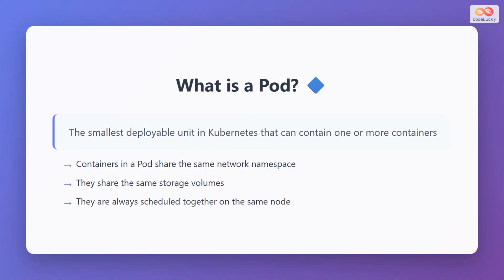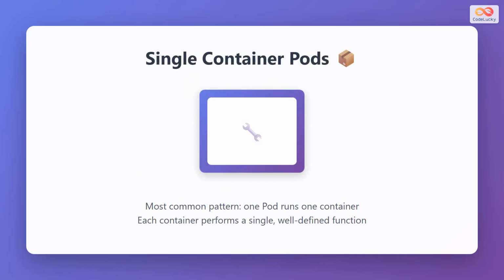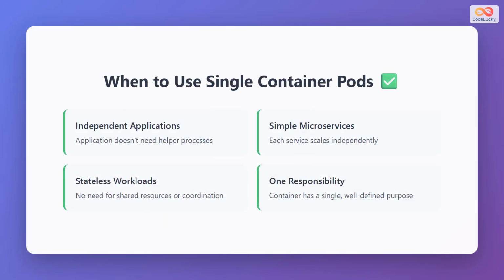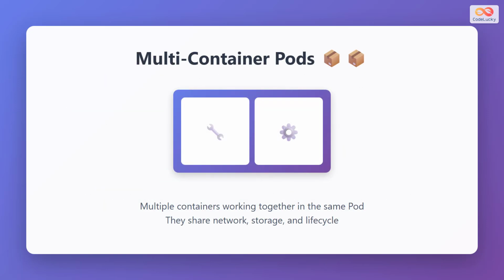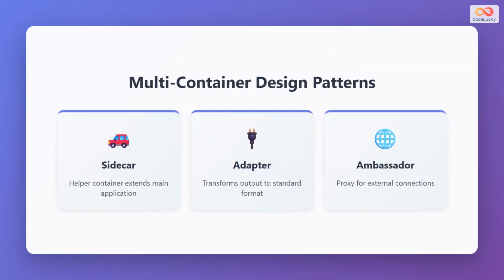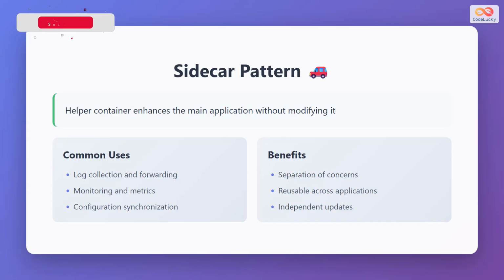Kubernetes Pods: Single vs Multi-Container Patterns Explained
🔷 Master Kubernetes Pod Architecture!

Learn the essential difference between single-container and multi-container Pods in Kubernetes. This beginner-friendly tutorial covers everything you need to know about when to use each pattern for your containerized applications.

📚 What You'll Learn:
✅ What is a Kubernetes Pod and how it works
✅ Single container Pods - the most common pattern
✅ When to use single container Pods in your applications
✅ Multi-container Pods and resource sharing
✅ Three powerful design patterns: Sidecar, Adapter, and Ambassador
✅ Real-world use cases and practical examples
✅ Best practices for choosing the right pattern

🎯 Perfect For:
Beginner to intermediate Kubernetes users who want to understand Pod architecture and make informed decisions about container design patterns. No prior experience with multi-container patterns required!

💡 Key Concepts Covered:
Pods as the smallest deployable unit in Kubernetes, network namespace sharing, storage volume sharing, container lifecycle management, separation of concerns, and when to co-locate containers.

🚀 Take your Kubernetes skills to the next level by understanding these fundamental patterns that will help you build more efficient, maintainable, and scalable containerized applications.

Chapters:
00:00 - Containers in Pods
00:24 - What is a Pod?
00:56 - Single Container Pods
01:27 - When to Use Single Container Pods
02:01 - Multi-Container Pods
02:31 - Multi-Container Design Patterns
03:08 - Sidecar Pattern
03:46 - Adapter and Ambassador Patterns
04:26 - Outro